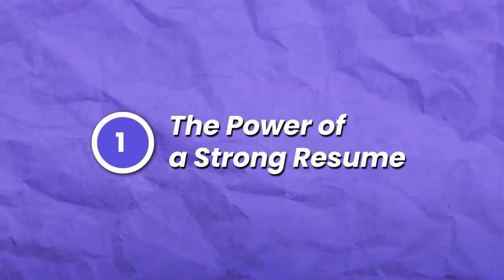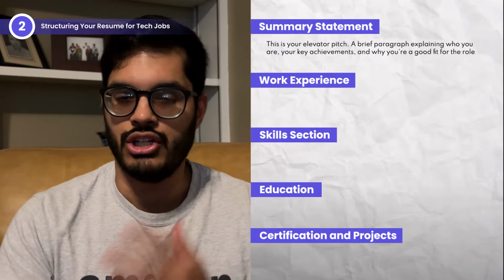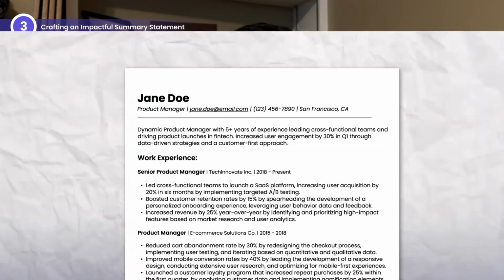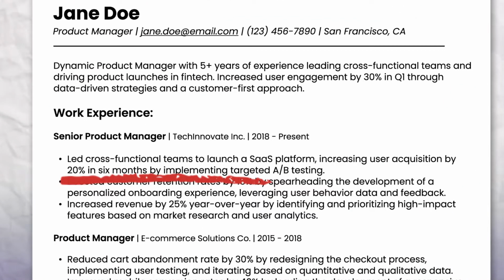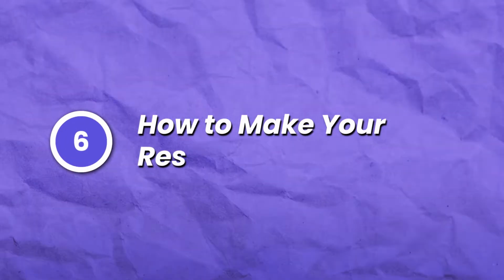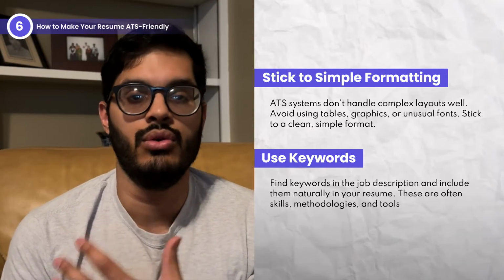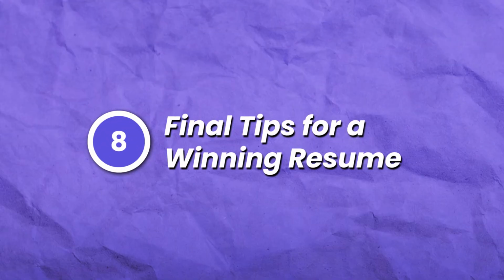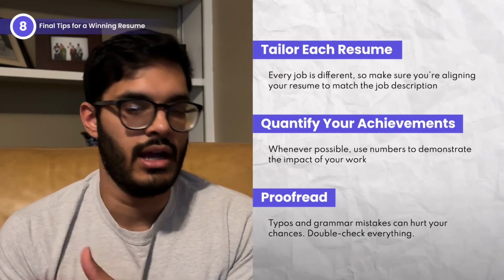This Resume Will Get You Your Next Tech Job